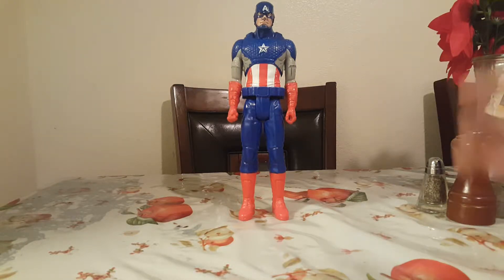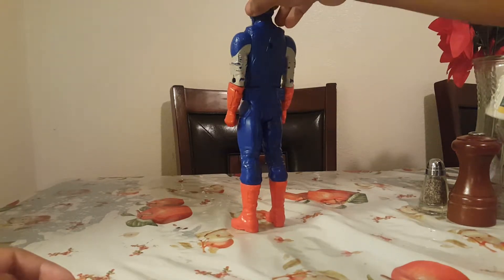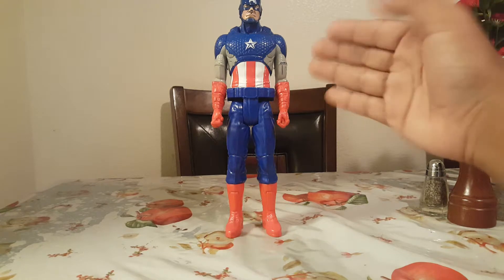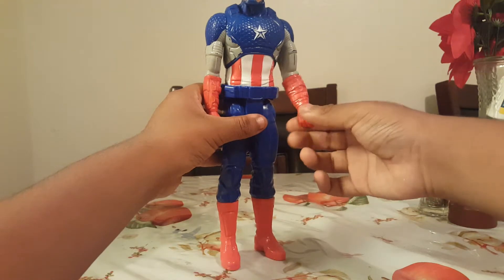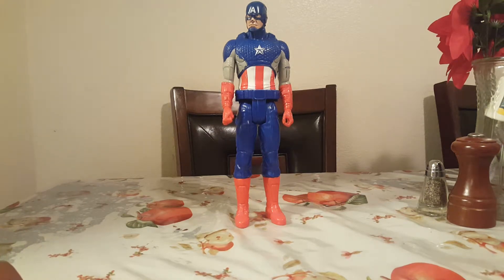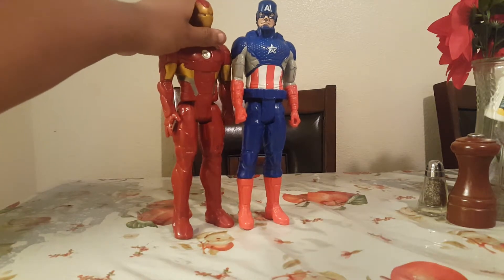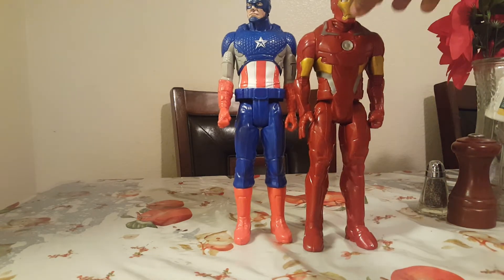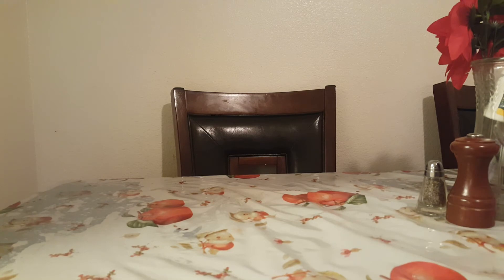Captin amarica review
Hope i din't spell the name wrong